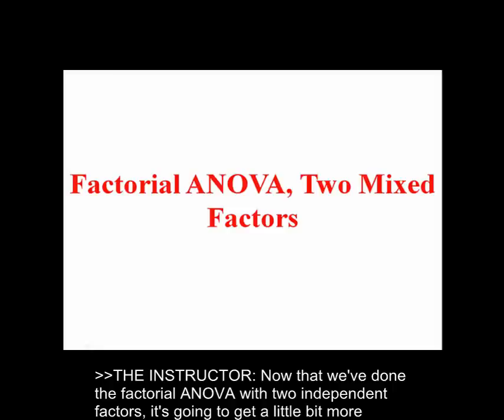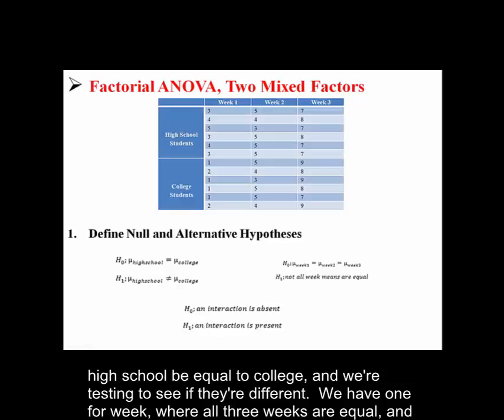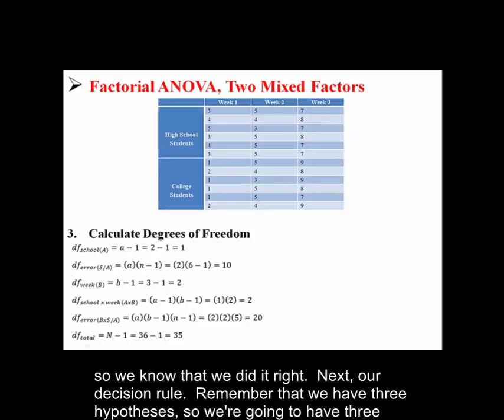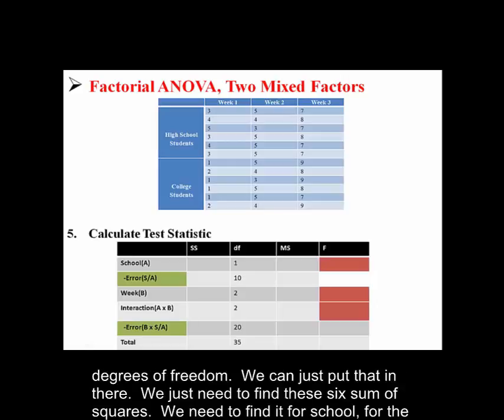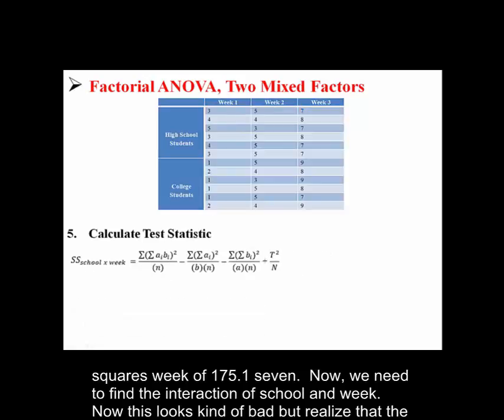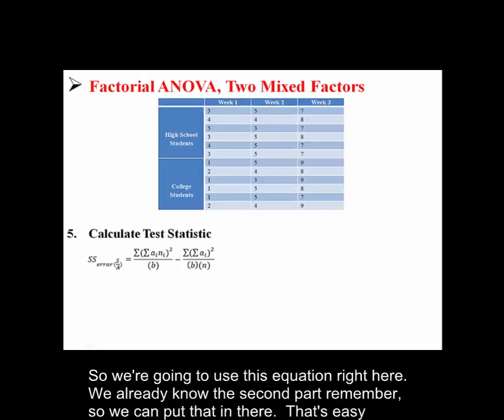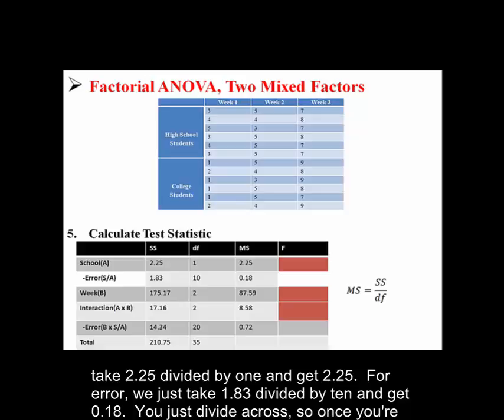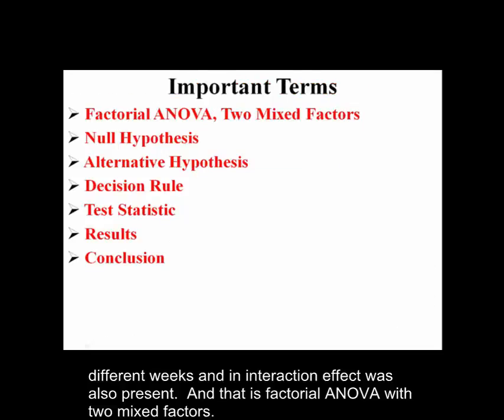Factorial ANOVA, Two Mixed Factors